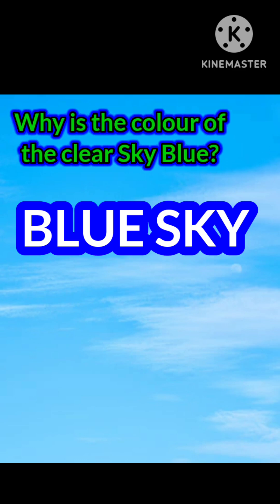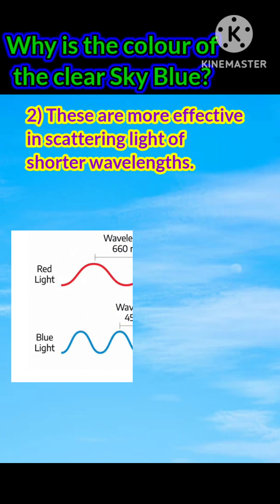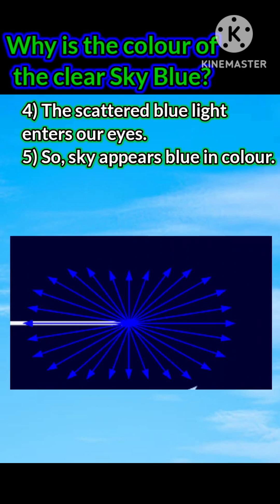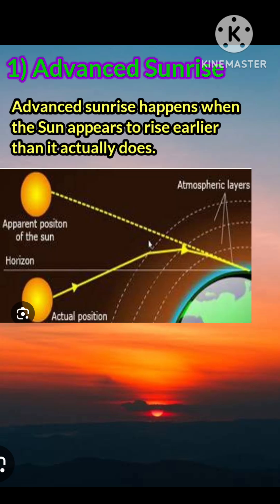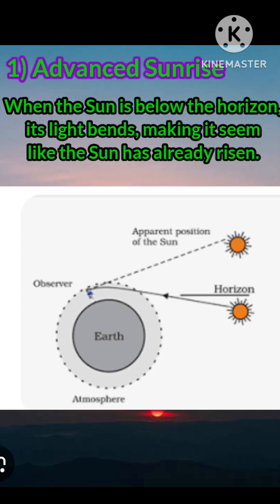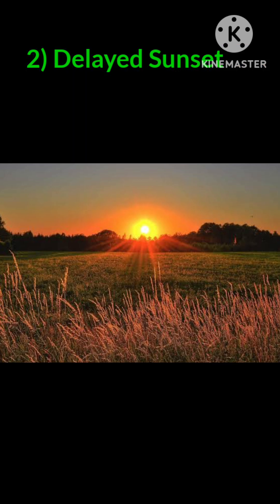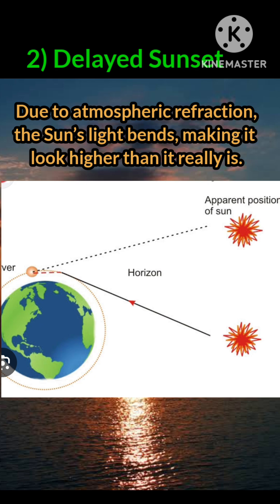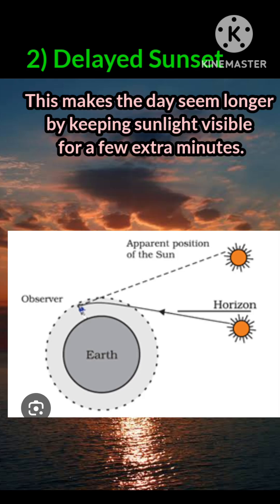Q:4 10thClass bluesky advancedsunrise delayedsunset SCERT importantQuestion rammohan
Most imp questions for 10thclass physicd